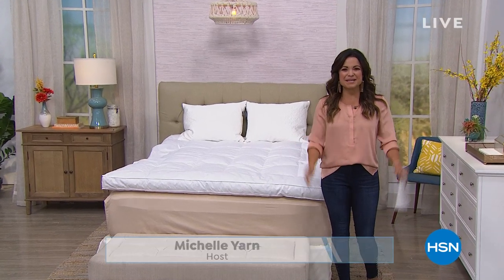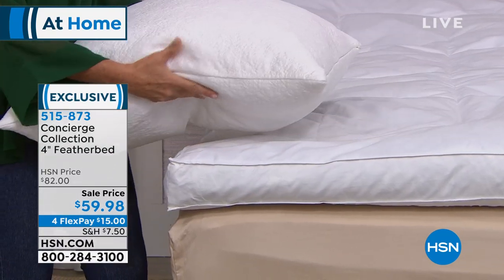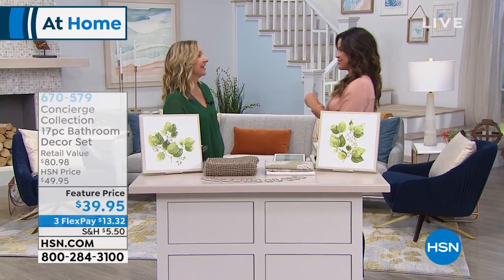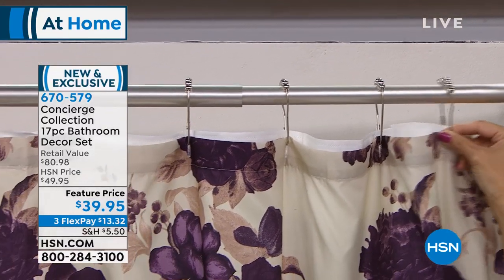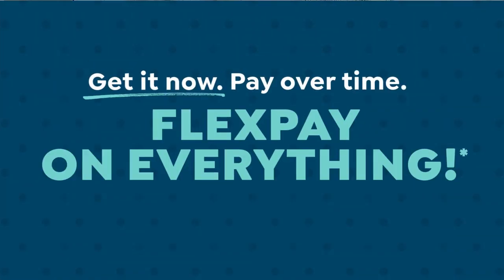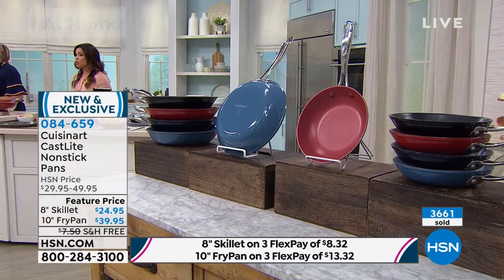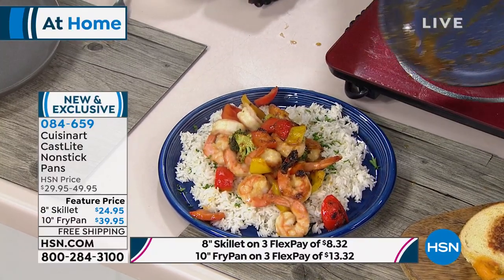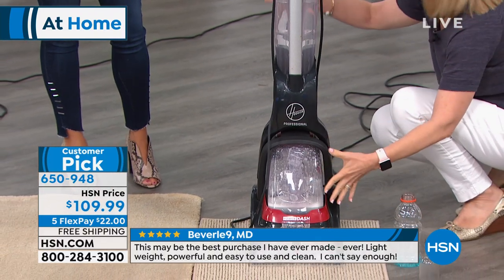HSN | At Home 09.11.2019 - 11 AM